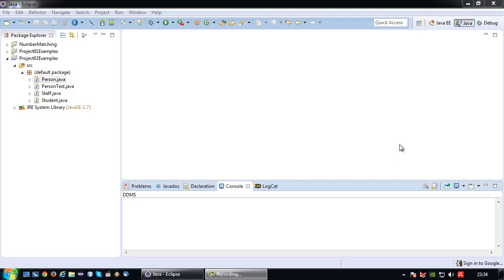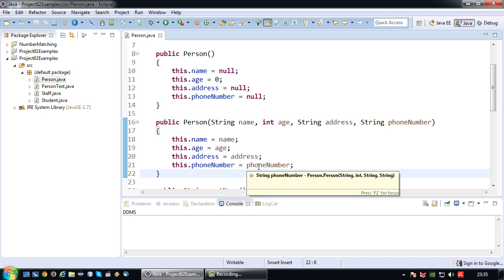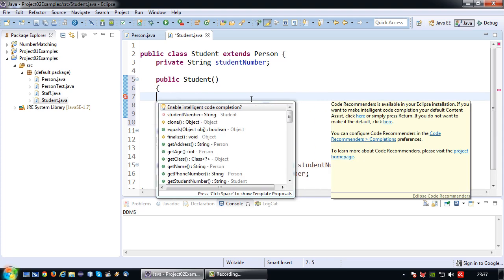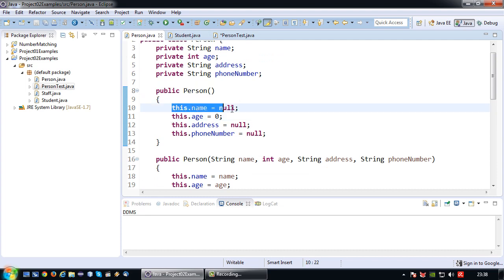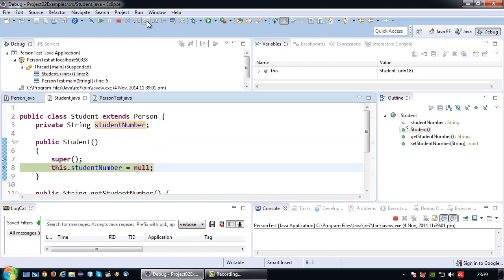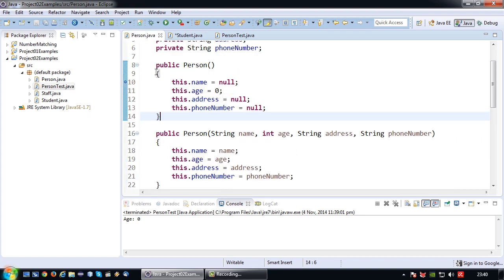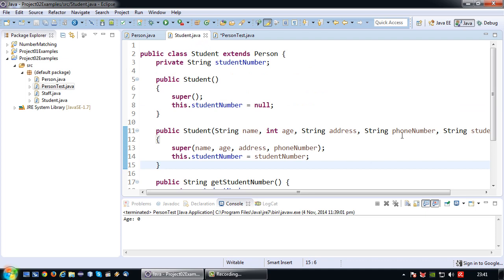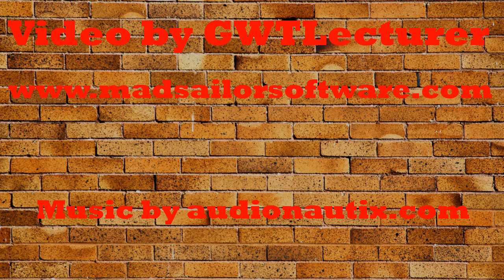Java Tutorial - 18 - Inheritance and Constructor Overloading in Java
In this video the topic of inheritance will be expanded by discussing how Constructor Overloading is done in Java.